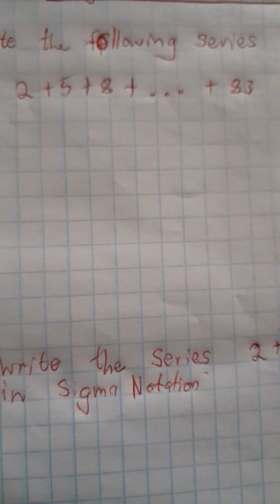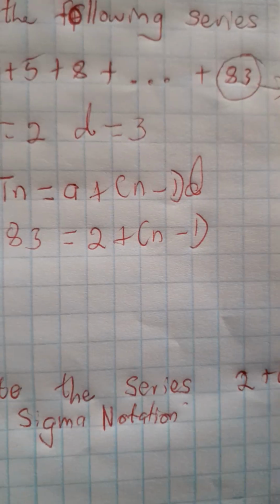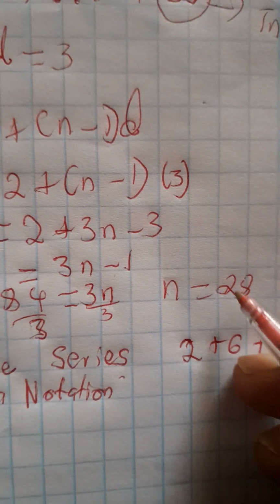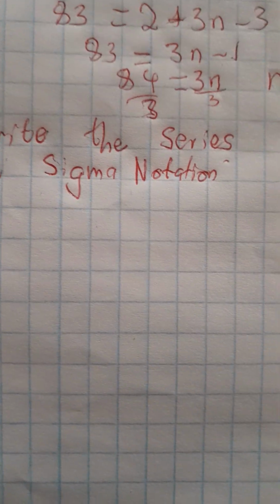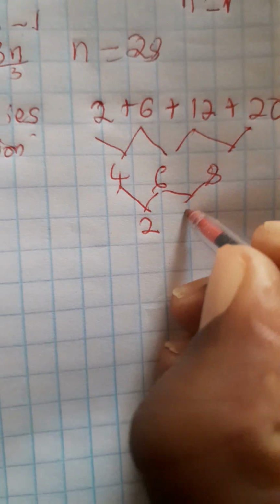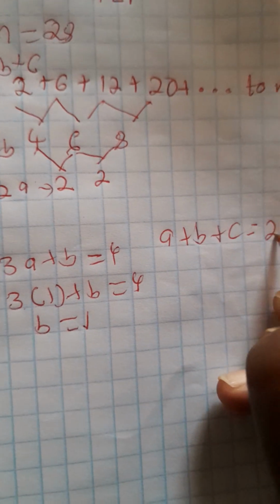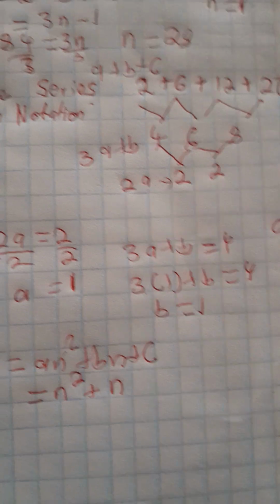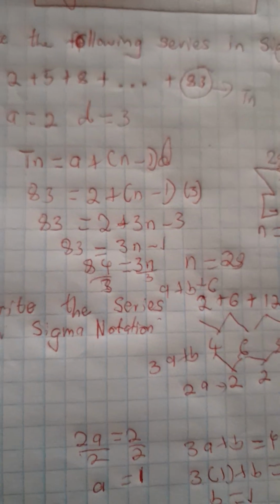writing a series in Sigma Notation